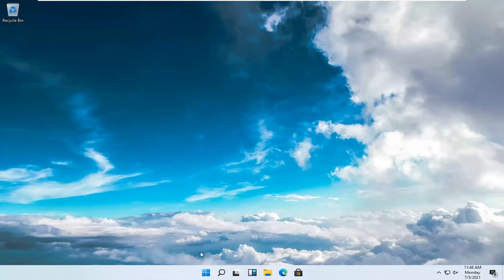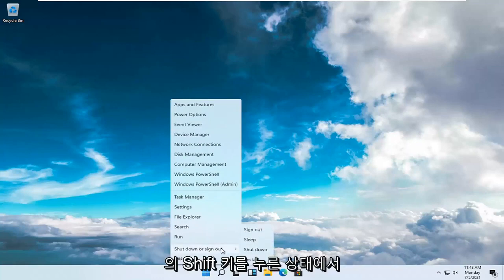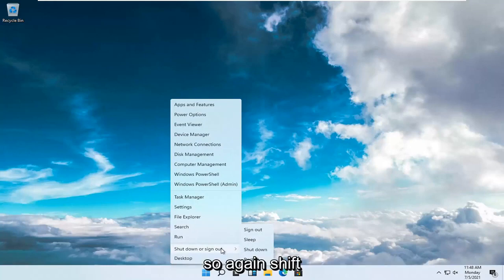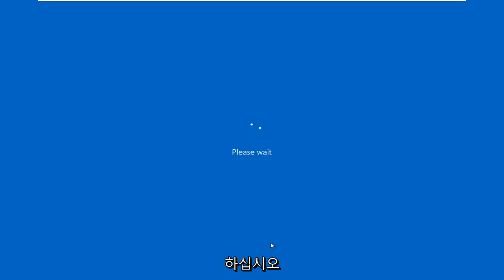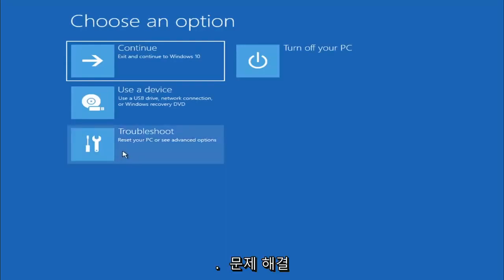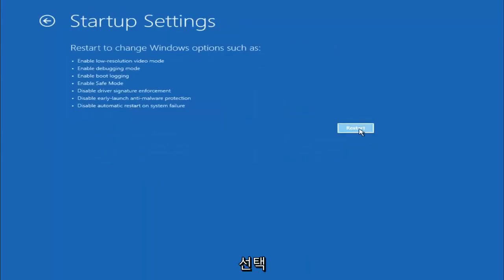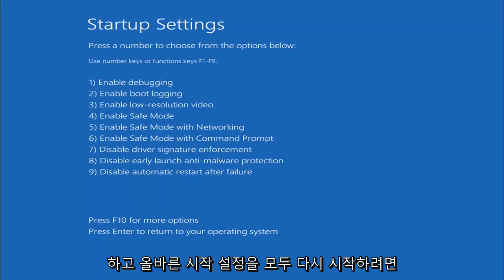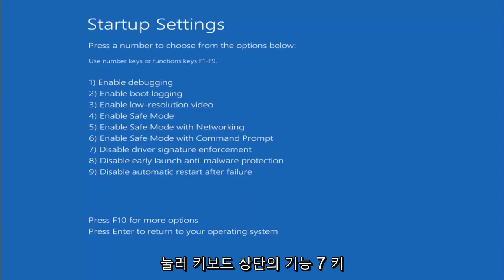Windows 11에서 드라이버 서명 적용을 비활성화하는 방법 [자습서]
이것은 일반적으로 안전이 염려되는 경우에 좋은 기능이지만 디지털 서명되지 않은 드라이버를 설치해야 하는 경우가 있는데 오늘 그 방법을 알려드리겠습니다.

참고로 64비트 버전의 Windows에서는 디지털 서명된 드라이버를 설치해야 합니다.

디지털 서명된 드라이버에는 드라이버가 하드웨어 제조업체에서 생성되었으며 생성된 이후 수정되지 않았음을 보장하는 전자 지문이 함께 제공됩니다.

드라이버 서명 시행 덕분에 드라이버가 정품이고 악의적인 제3자에 의해 변경되지 않았음을 확신할 수 있습니다.

이 기능은 PC를 보호하려는 경우에 유용하지만 일부 제조업체에서는 디지털 서명된 드라이버를 만들지 않아 모든 종류의 문제가 발생할 수 있습니다.

드라이버가 디지털 서명되지 않은 경우 드라이버를 전혀 설치할 수 없으므로 연결된 하드웨어를 사용할 수 없습니다.

이 튜토리얼에서 해결된 문제:
드라이버 서명 시행 창 11 비활성화
드라이버 서명 시행 창 11을 영구적으로 비활성화
드라이버 서명 적용 창 11 CMD 비활성화
다시 시작하지 않고 드라이버 서명 적용 Windows 11 비활성화
드라이버 서명 시행 비활성화 ASUS BIOS
드라이버 서명 시행 비활성화 bcdedit
드라이버 서명 시행 명령 비활성화
드라이버 서명 시행 CMD 창 11 비활성화
CMD를 사용하여 드라이버 서명 시행 비활성화
드라이버 서명 시행을 비활성화하는 방법
드라이버 서명 시행 창 11을 비활성화하는 방법
BIOS에서 드라이버 서명 시행 비활성화
Windows 11에서 드라이버 서명 시행 비활성화

64비트 버전의 Windows 11에는 Windows 커널에 설치 및 로드를 허용하기 전에 Microsoft에서 디지털 서명으로 모든 드라이버에 서명해야 하는 드라이버 서명 적용 기능이 포함되어 있습니다. 이것은 맬웨어가 Windows 커널에 침입하는 것을 방지하는 보안 기능입니다.